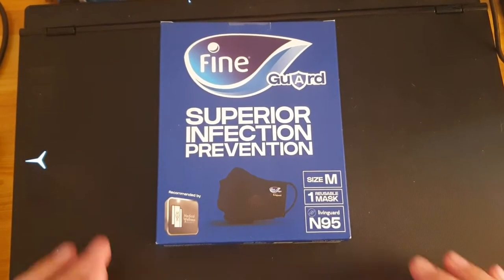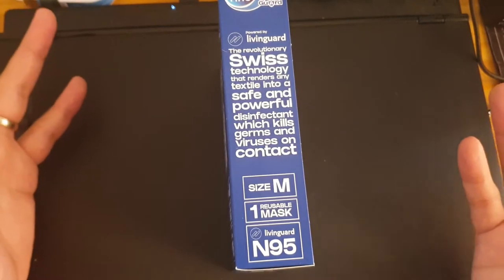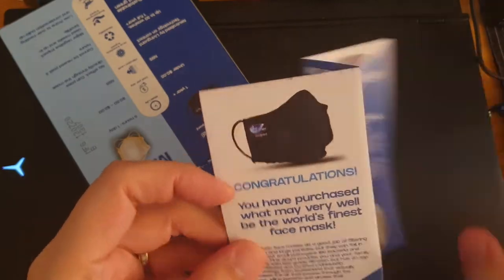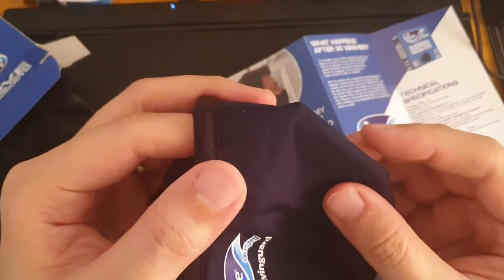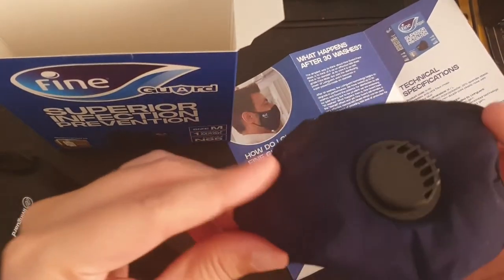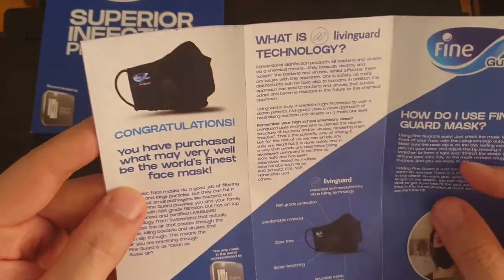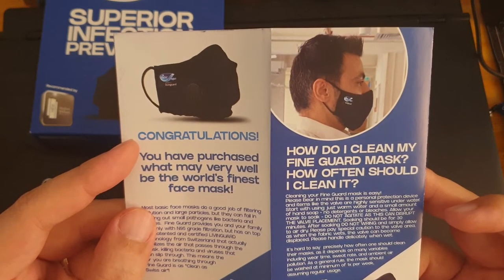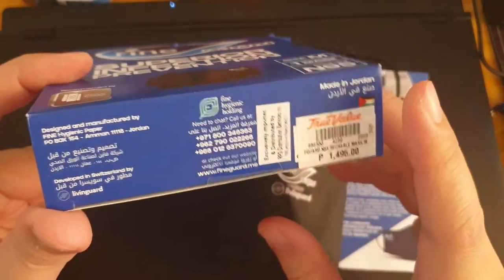Unboxing: Fine Guard Superior Infection Prevention Face Mask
I saw this facemask was very well rated online. We bought one from a local shop. Here's the contents of the box.